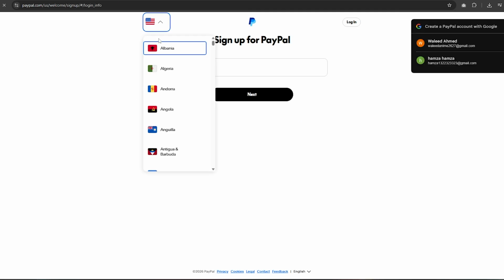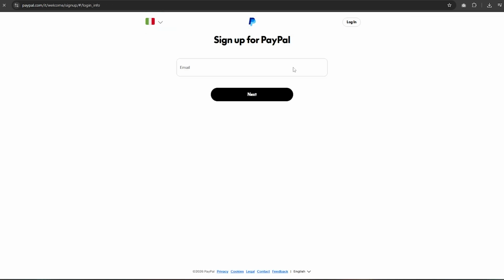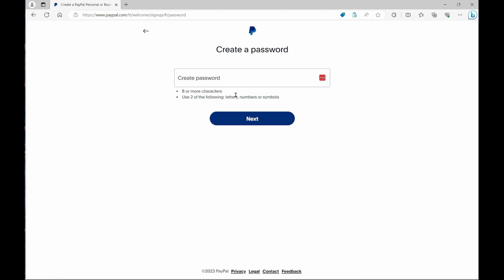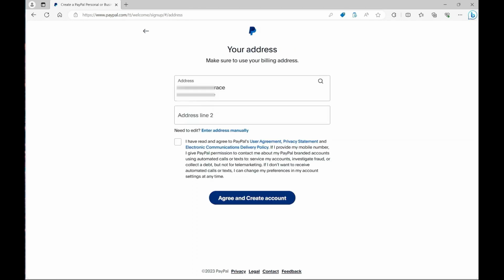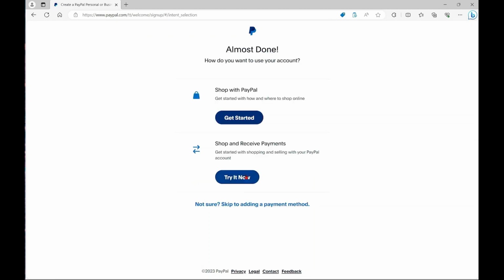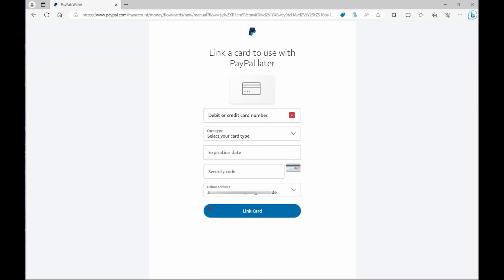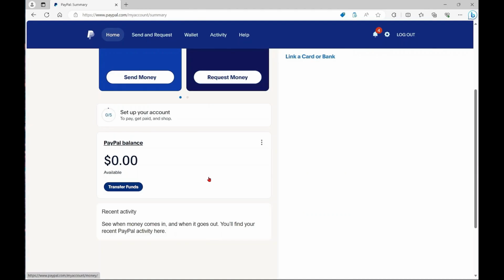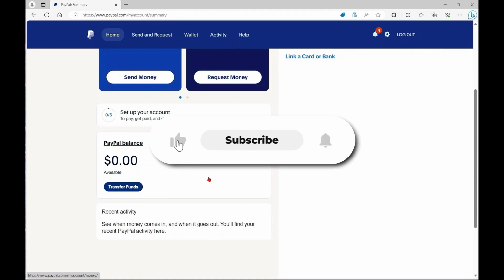How to Open a PayPal Account from Italy 2026 | Step‑by‑Step Guide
In this video, we show you how to open a PayPal account from Italy quickly and safely in 2026.

We’ll cover signing up, verifying your email and bank details, setting up security features, and tips to avoid common mistakes—straightforward, step‑by‑step instructions.

Perfect for anyone in Italy who wants to send, receive, and manage money online with PayPal.